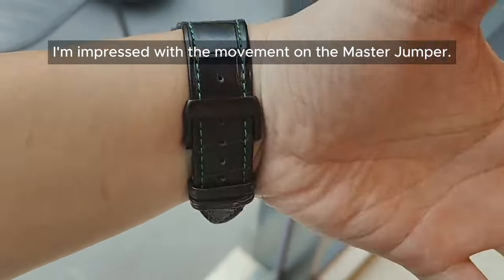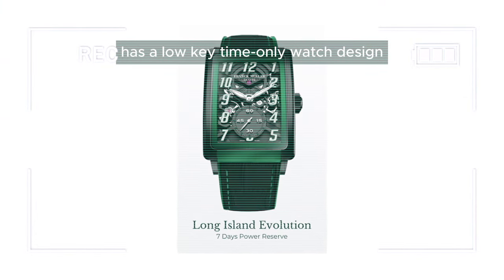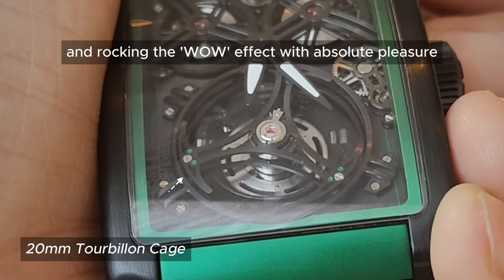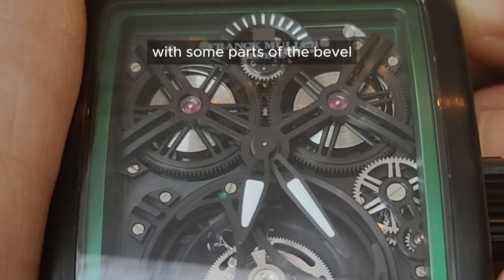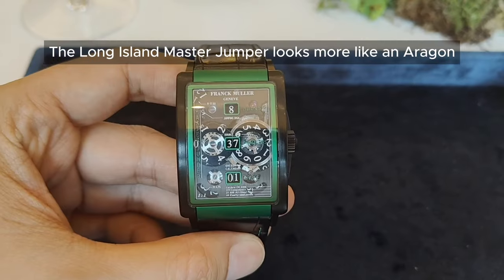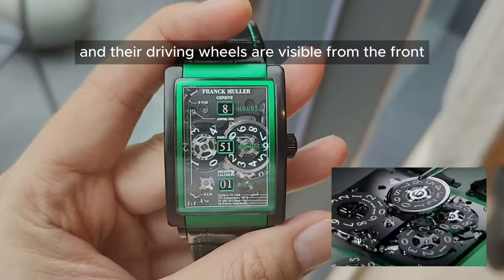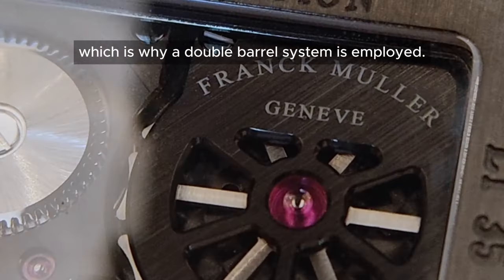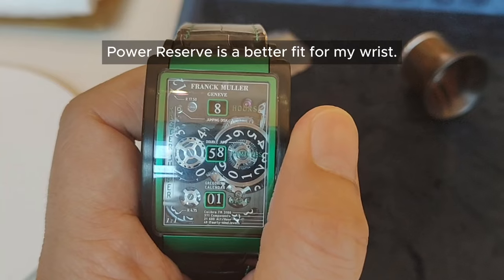*IF ONLY IT WAS SMALLER* Did Franck Muller make the right choice with this Long Island Evolution?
Reviewed the Franck Muller Master Jumper and Giga Tourbillon—smooth, ticking wonders!

*WHY IS IT LEGOLAS* Franck Muller Long Island Evolution 7 Days Power Reserve

PNG of Gimli at 02:38 and Aragon at 02:59 Property of SeekPNG

0:00 Intro
0:32 Recap on the 7 Days Power Reserve
0:57 Review on the Giga Tourbillon
2:56 Review on the Master Jumper
4:46 Wrist shots
4:53 My thoughts